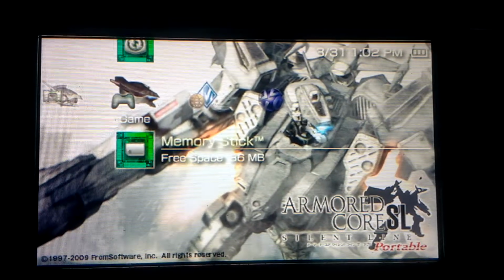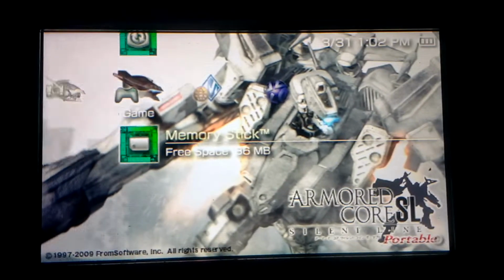X-COM Terror From The Deep on a PSP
I ran into problems making this run, figured this might be handy for someone that wants to save themselves the process of restarting their PSP 50 times. Also, wish they'd put this on PSN. Controls suck, but it's still a great game.